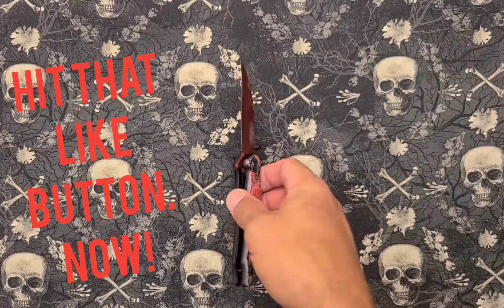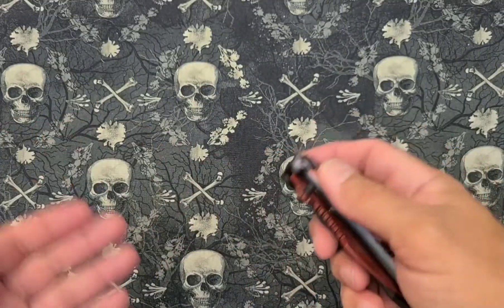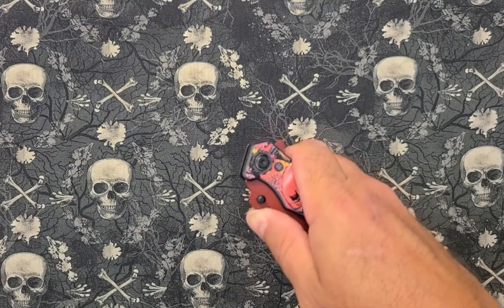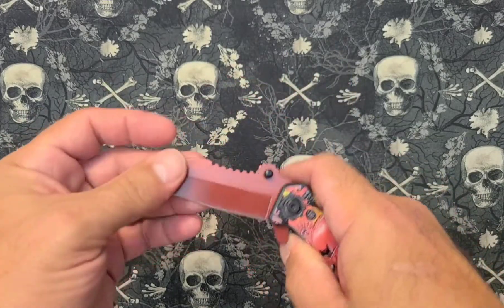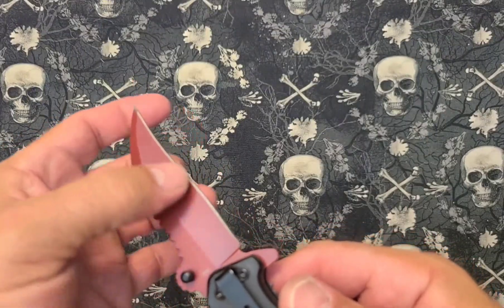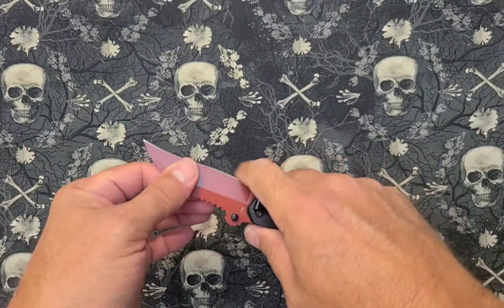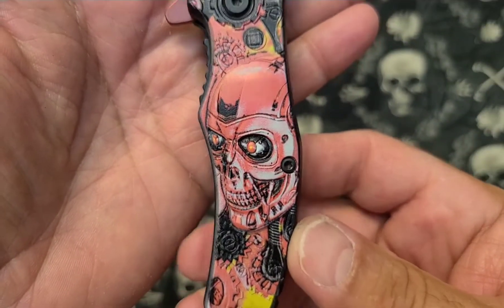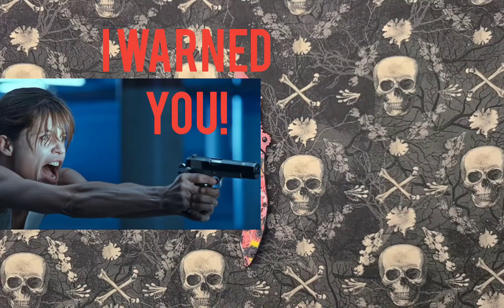T-1000 By GS-Knives Depleted Uranium Blade 3-D Graphic Semi-auto Deploy Tip Down Only (newest trend)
Yeah, you want one, everybody does. This excellent custom pocket knife has a red blade, this makes blood undetectable. It takes 13 surgeons to repair a wound caused by the dual-geometry blade. Call that a concern or a feature, that's up to you!

Please comment if you want this beautiful knife to be given away on my channel. It would need to be something big, like breaking 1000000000 subscribers or something, but it could be doable.

Anyway, sit back, pop a tab on you favorite gas station purchased beverage and enjoy the magic!

And have a greater tomorrow.